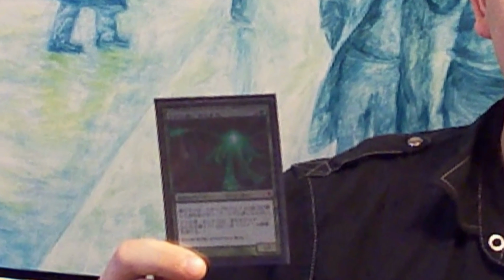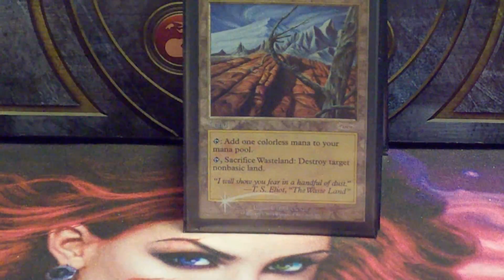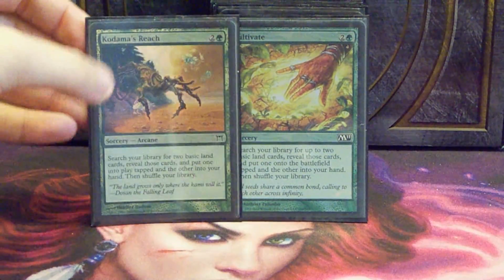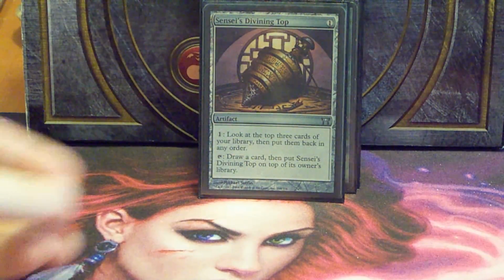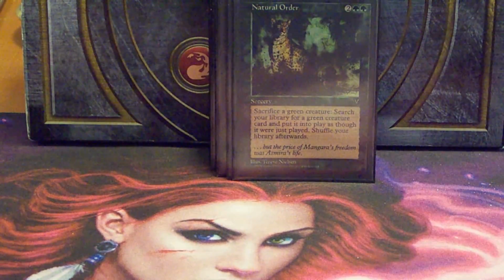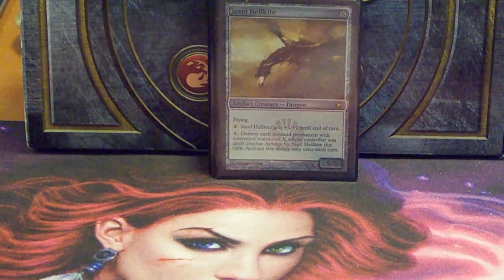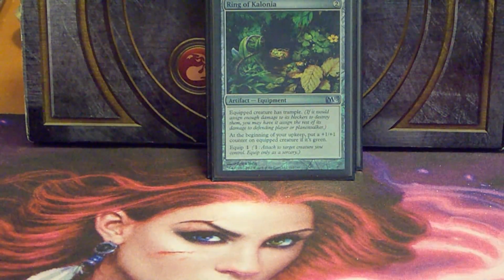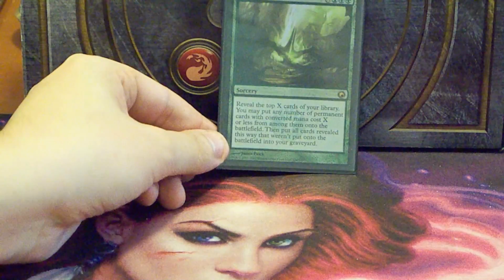Matt's Omnath, Locus of Mana CMDR Deck [EDH / Commander / Magic the Gathering]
Omnath, Locus of Mana Deck List

25 Snow-Covered Forest
Dryad Arbor
Gaea's Cradle
Mosswort Bridge
Yavimaya Hollow
Winding Canyons
Rogue's Passage
Strip Mine
Wasteland
Miren, the Moaninf Well
Diamond Valley
Bazaar of Baghdad
Eye of Ugin
Mana Crypt
Sol Ring
Mana Vault
Rofellos, Llanowar Emissary
Sakura-Tribe Elder
Earthcraft
Yavimaya Dryad
Farhaven Elf
Wood Elves
Kodama's Reach
Cultivate
Solemn Simulacrum
Oracle of Mul Daya
Vernal Bloom
Mwonvuli Acid-Moss
Ranger's Path
Hunting Wilds
Skyshroud Claim
Explosive Vegetation
Reap and Sow
Mana Reflection
Caged Sun
Rings of Brighthearth
Yeva, Nature's Herald
Seedborn Muse
Sensei's Divining Top
Sylvan Library
Scroll Rack
Greater Good
Momentous Fall
Mind's Eye
Memory Jar
Regal Force
Kozilek, Butcher of Truth
Defense of the Heart
Natural Order
Chord of Calling
Green Sun's Zenith
Brittle Effigy
Ulvenwald Tracker
Krosan Grip
Acidic Slime
Predator, Flagship
Duplicant
Steel Hellkite
Karn Liberated
Woodfall Primus
Terastodon
Ulamog, the Infinite Gyre
Codex Shredder
Eternal Witness
Genesis
Praetor's Counsel
Ring of Kalonia
Bellowing Tanglewurm
Kamahl, Fist of Krosa
Mindslaver
Avenger of Zendikar
Akroma's Memorial
Craterhoof Behemoth
Tooth and Nail
Genesis Wave

Tags - CMDR Decks Omnath "Locus of Mana" EDH Commander "Magic the Gathering" Green Mono-Green MTG Magic Cards Matt Elder Dragon Highlander deck "deck tech" "Magic: The Gathering" gatheringmagic aggro damage pimp foil foiled mana ramp beatdown